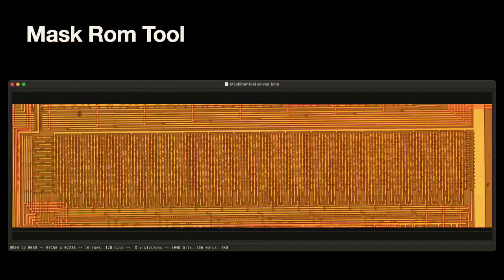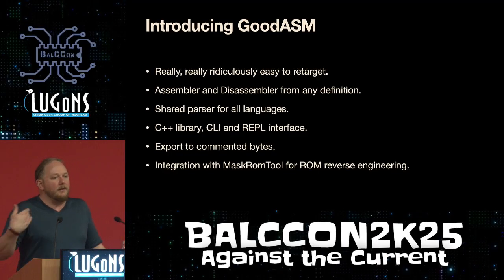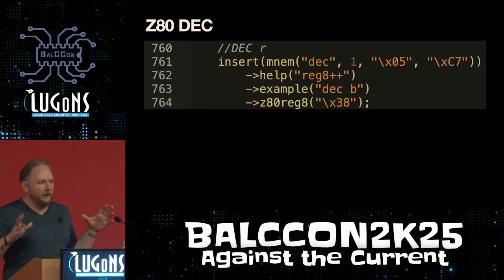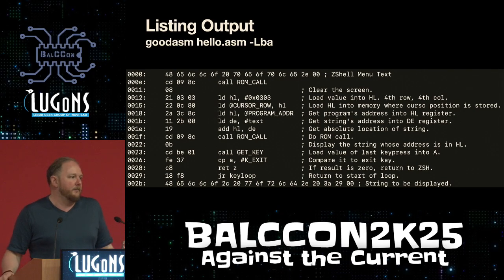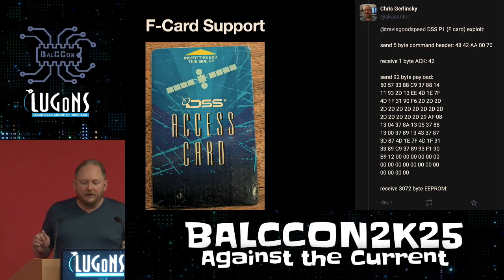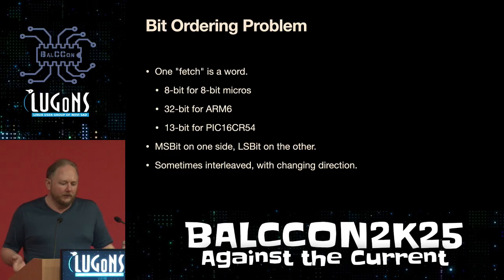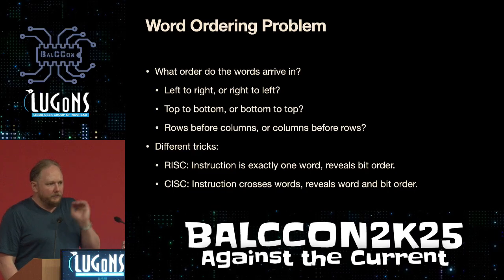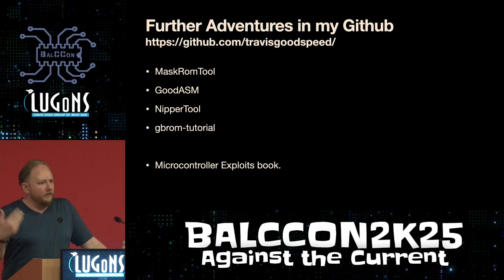BalCCon2k25 - Travis Goodspeed - A Modern Assembler for ROM Reversing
BalCCon2k25 - Against the Current - Travis Goodspeed - A Modern Assembler for ROM Reversing